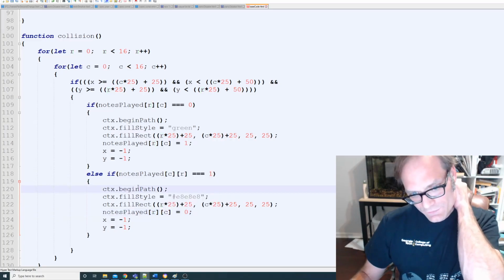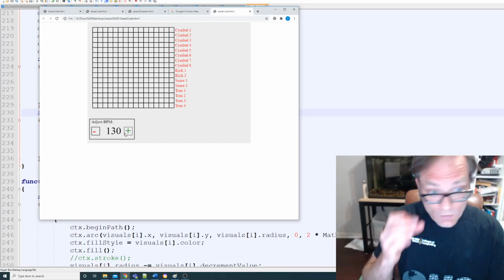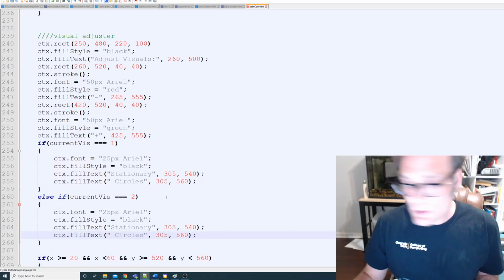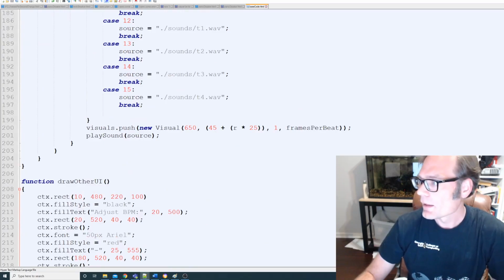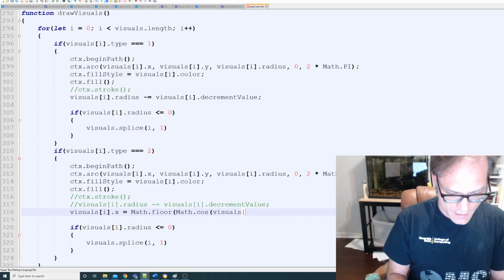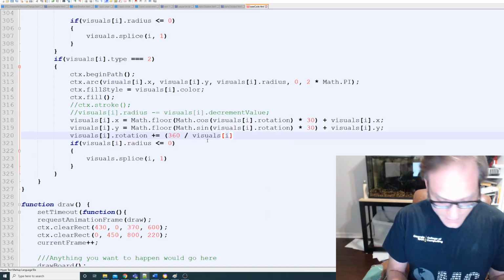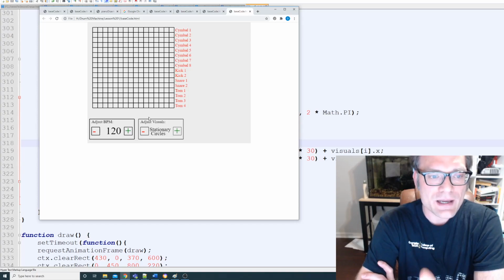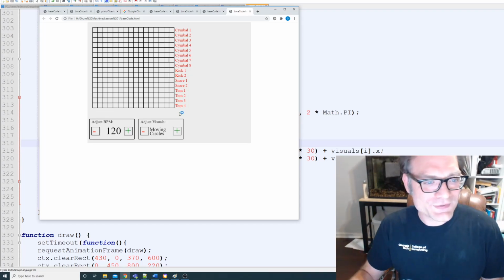Beginner JavaScript Project: Drum Machine 5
In this video, we will be using javascript to create a simple drum machine/sequencer with added visualizations on the screen. This video will be perfect for a beginner programmer to follow along and learn a few things in creating this project.